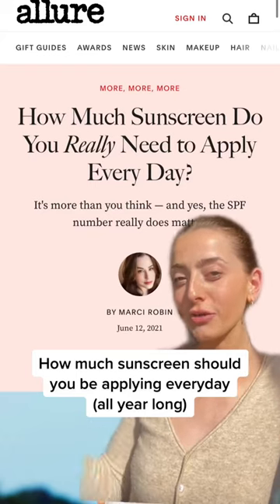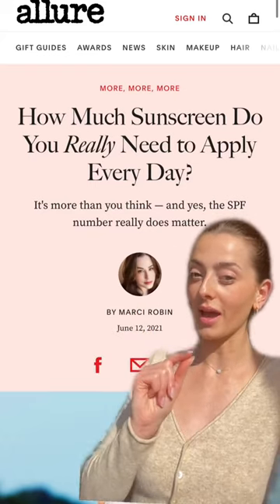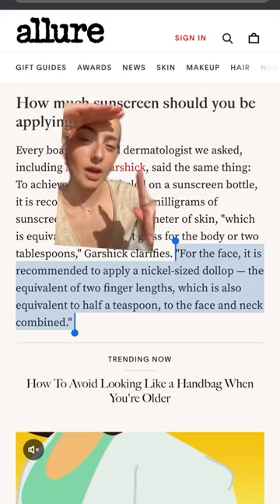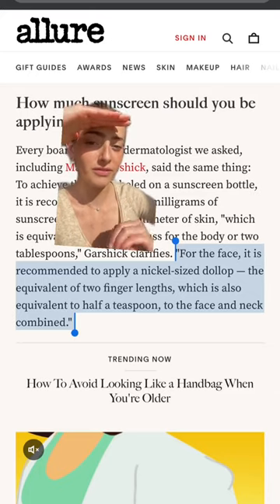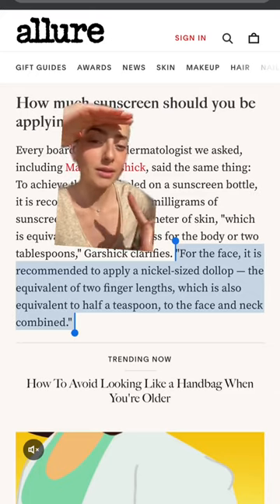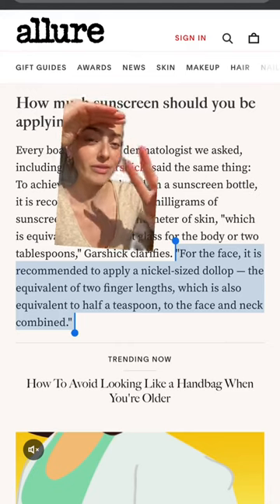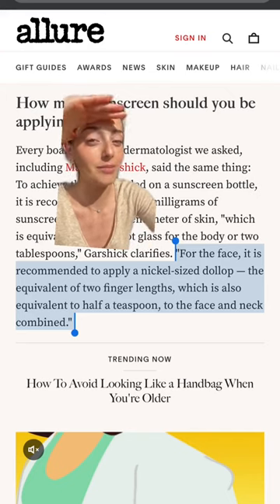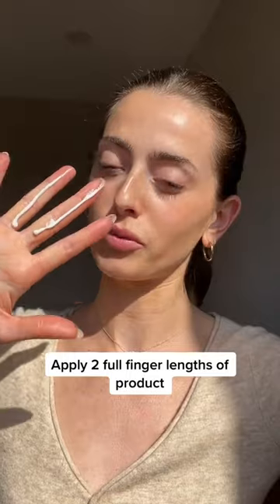Sunscreen Tips from Nudestix Co-Founder, Taylor Frankel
Tips on using our Nudescreen Daily Mineral Veil SPF 30